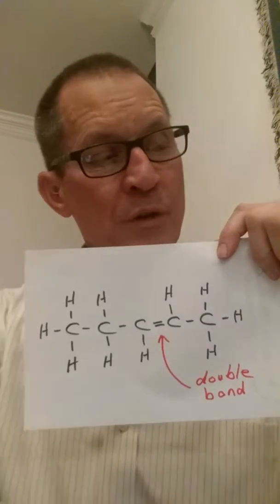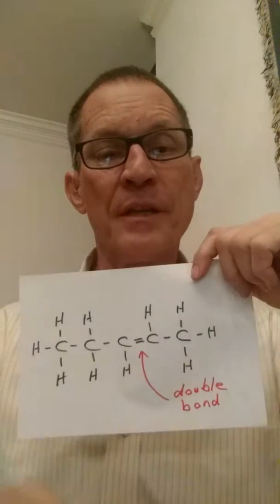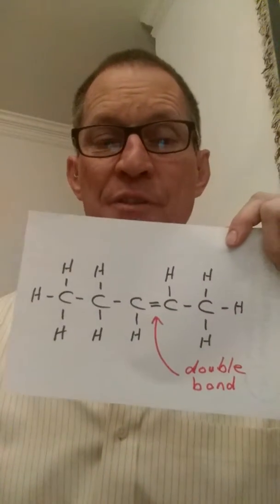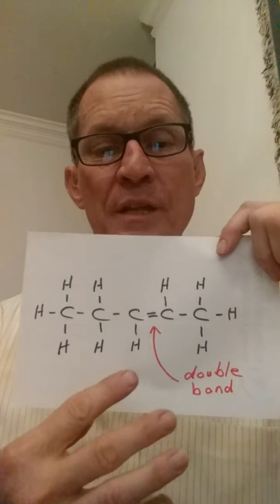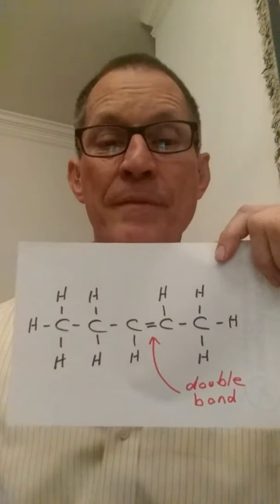Hydrocarbons and double carbon bonds